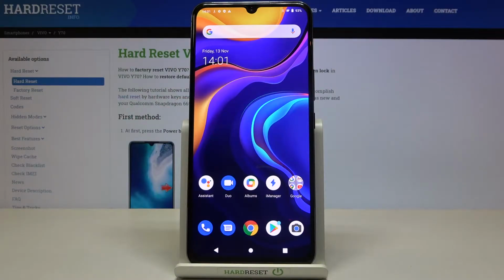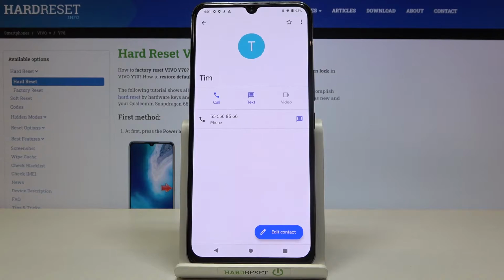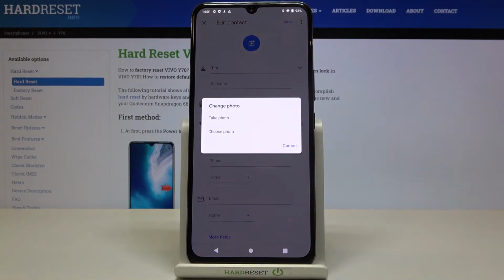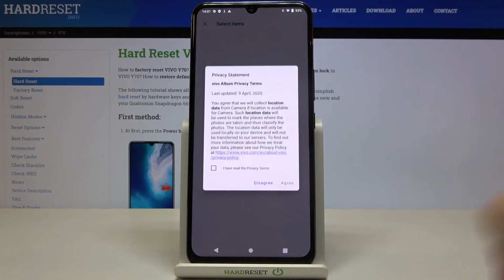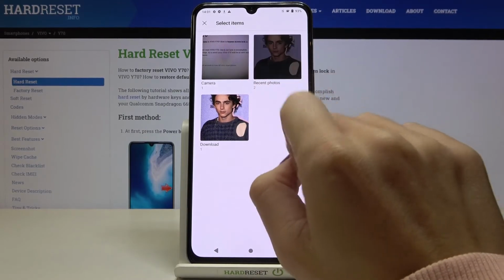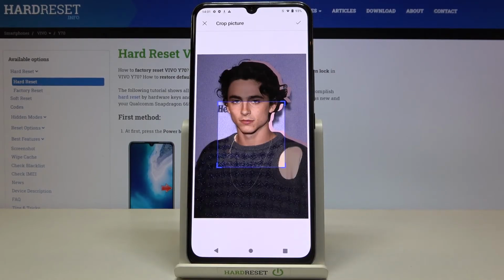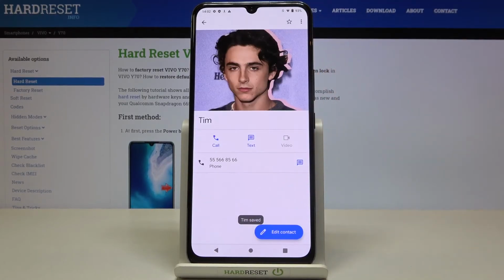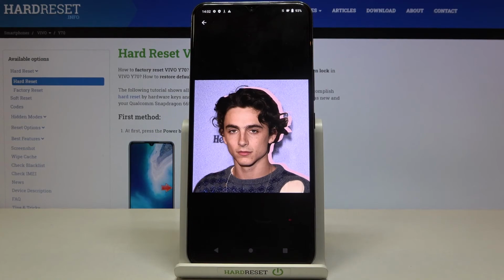How to Add Photo to Contact in VIVO Y70 – Customize Contacts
If you’re wondering how to personalize your VIVO Y70 even more, then here we are coming with help! In this tutorial we’d like to share with you how easily you can find proper contact settings and how to manage them in order to add a profile picture. Whilst adding you'll be able to personalize it even more – zoom it in, out or rotate. So let’s follow all shown steps and give yourself an opportunity to recognize who’s calling you just by looking at the photo, without even reading the name!

How to Add Profile Picture in VIVO Y70? How to Add Picture to Contact in VIVO Y70? How to Add Contact Picture in VIVO Y70? How to Personalize Contacts in VIVO Y70?